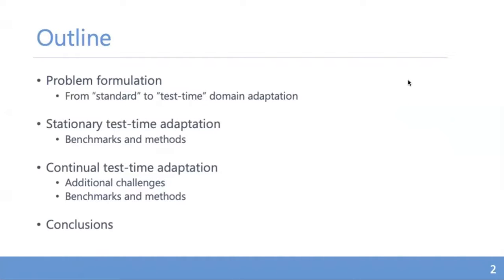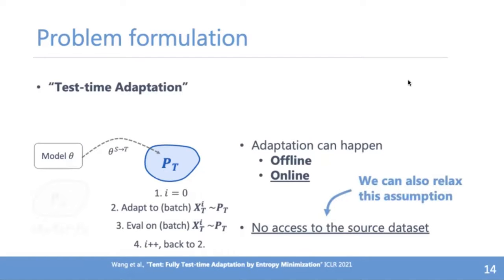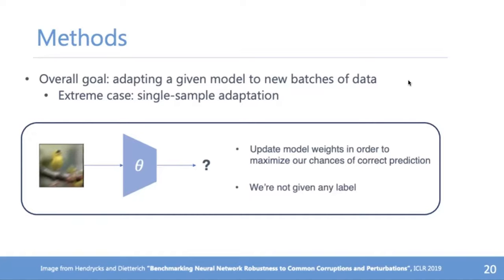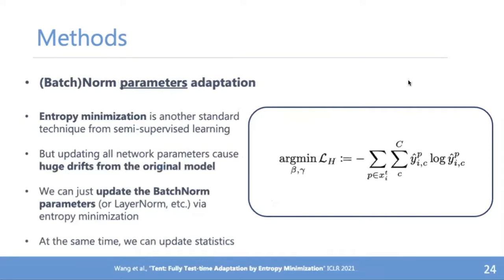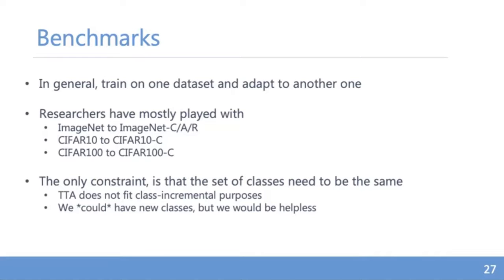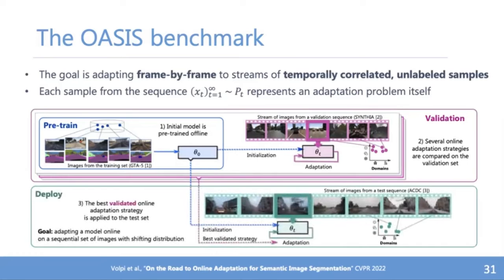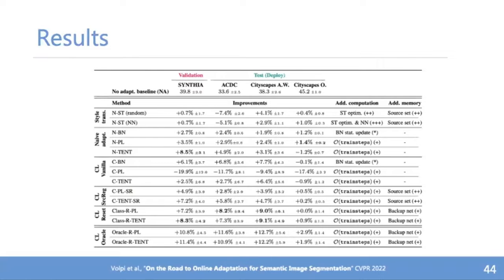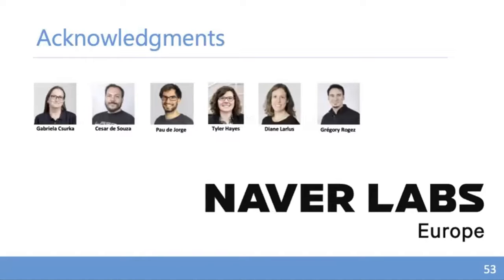ICCV 2023 Tutorial: Test-time Adaptation: Formulations, Methods and Benchmarks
ICCV 2023 Tutorial (October 2, 2023):
Visual Recognition Beyond the Comfort Zone: Adapting to Unseen Concepts on the Fly

Abstract:
Visual recognition models often rely on a simple assumption: the training set contains all information needed to perform the target task. This assumption is violated in most practical applications since the number of semantic concepts and their compositions is too vast to be captured in a single training set, no matter its scale. To address these problems we can use two different strategies: the first is to prepare the model for unavailable semantic concepts (e.g., via zero-shot learning or transfer) and the second is to adapt the model on the fly, exploiting the stream of incoming data at deployment (e.g., via continual learning, open-world learning, or test-time training). The aim of this tutorial is to provide an introduction to these topics, describing different ways to learn models that may adapt/transfer to unseen (or partially available) semantic knowledge.

Schedule:
Introduction (Why is it important to develop systems that go beyond the limited knowledge of their training set?)

Dynamic Adaptation Methods:
Test-Time Adaptation — Riccardo Volpi (NAVER LABS Europe, France)
Open-World Learning: Lifelong & Active Learning — Tyler Hayes (NAVER LABS Europe, France)
Open-World Learning: Open-Vocabulary Learning & Category Discovery — Zsolt Kira (Georgia Tech, USA)

Static Adaptation Methods:
Compositional Zero-Shot Learning — Massimiliano Mancini (University of Trento, Italy)
Visual-Language Learning — Aishwarya Agrawal (University of Montreal, Mila, DeepMind, Canada)

Putting it All Together: Adaptation at Large (When to use static versus dynamic adaptation methods? What are the pros and cons of each type?)